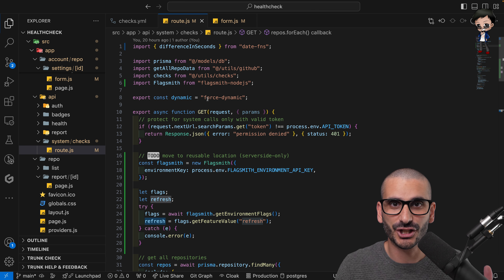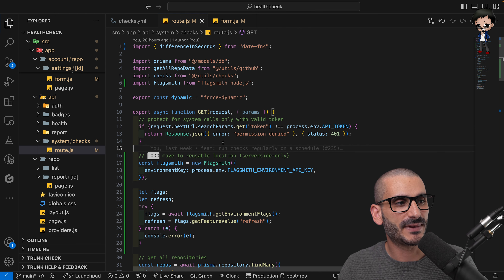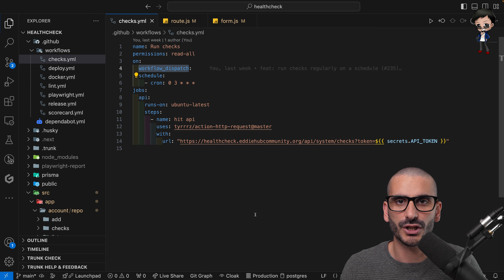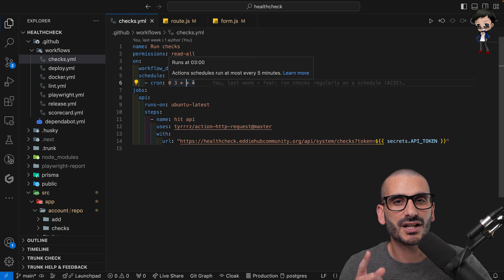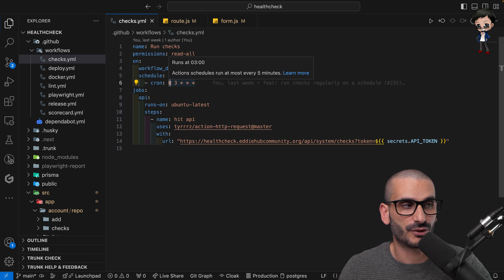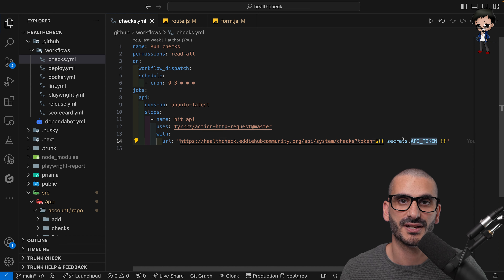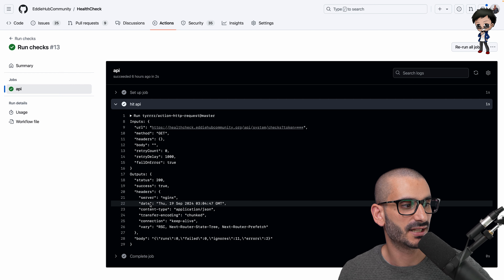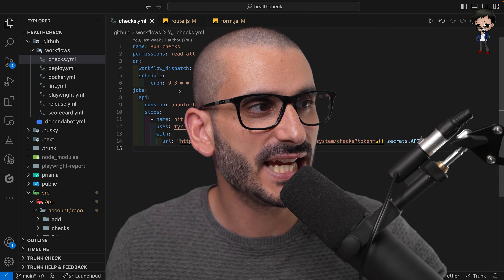No scheduler? No Cron? No problem... use GitHub Actions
Some hosting platforms, especially serverless, do not have a scheduler or Cron capabilities, but there are other ways to achieve this.

Most apps need some sort of scheduling functionality. This could be to send emails, check external services for new data… the list goes on. Whilst modern hosting providers offer great scalability, they may not have Cron capabilities, especially when they are serverless.

There is another alternative, the external trigger!

If you prefer to read a blog about this topic, take a look at my Substack
## MY BLOG AND NEWSLETTER

For my articles on Open Source as a Contributor and Maintainer, Web Development with Javascript and Typescript, my experience as a freelancer and remote work as a Digital Nomad, Content Creation, Personal Branding and monetising these, check out my Substack

- Cloud hosting with Digital Ocean, you will get $100 FREE credit